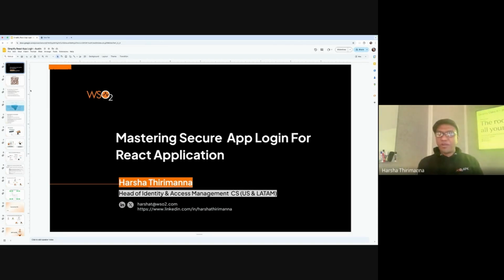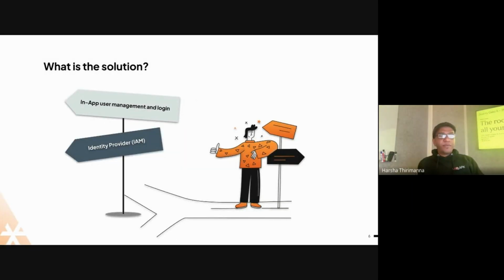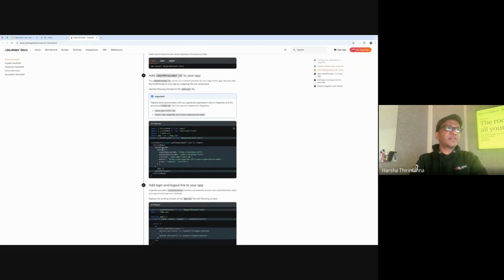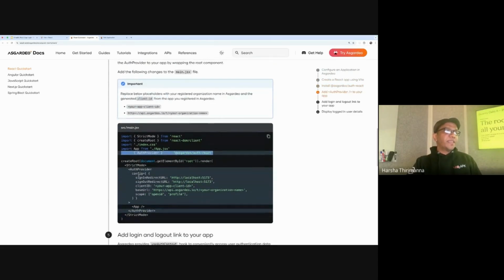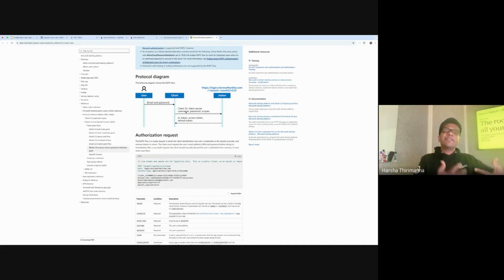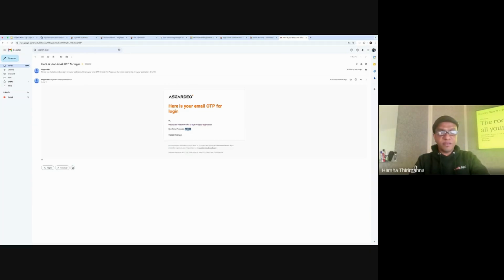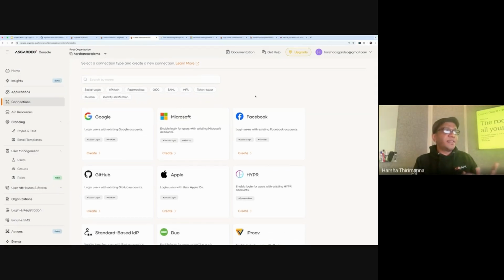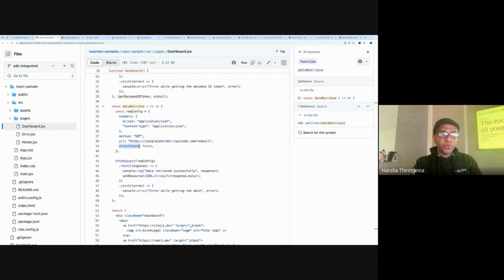Mastering Secure Login Mechanism for React Apps - Harsha Thirimanna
Talk presented at the 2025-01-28 special meetup. Hosted online.

This presentation addresses challenges in implementing secure and efficient login mechanisms for React applications.

The session will comprehensively explore login functionalities, ranging from fundamental authentication processes to advanced implementations such as Single Sign-On (SSO), Multi-Factor Authentication (MFA), and social login integrations. Attendees will gain hands-on insights into leveraging the Asgardeo React SDK to achieve OpenID Connect (OIDC) compliance, streamline token management, and adhere to best practices for robust application security.

00:00 Introduction
03:12 Basic login challenges in a React app
09:20 Login capabilities you'd want
12:13 IAM products
18:43 Hands-on demo with Asgardeo
37:20 How to create users in an org?
38:30 Can you have a pop-up instead of a redirect?
44:47 Is there an API to manage users?
45:40 Adding an extra login option
55:10 Can you design it from code?
56:00 How do you reconcile hashed fingerprints?
58:50 How is Asgardeo different?
01:08:14 Securing the session with a web worker